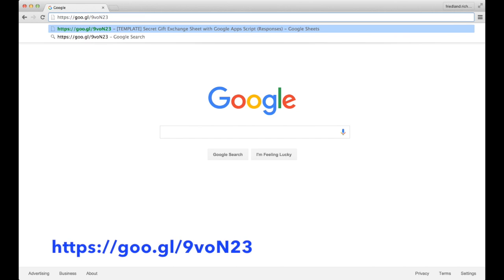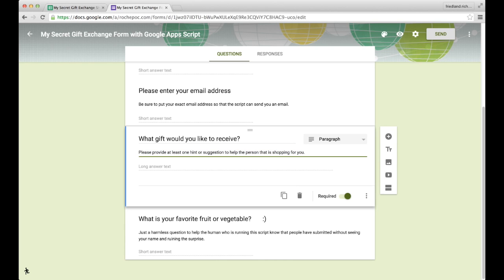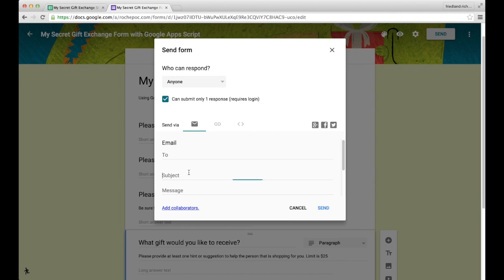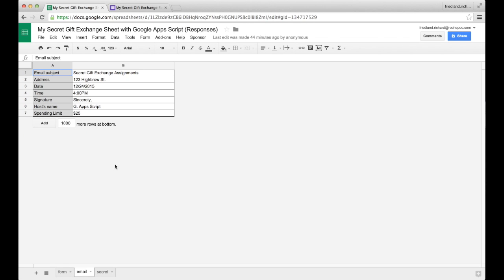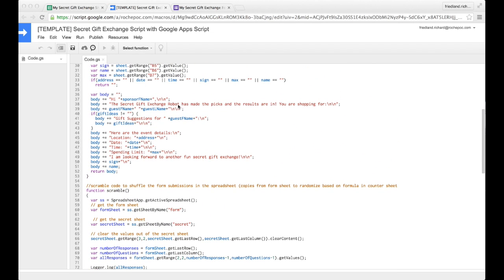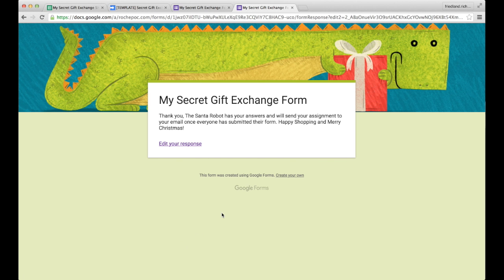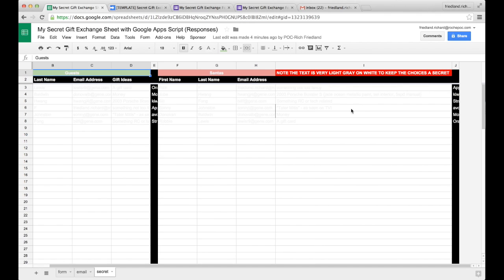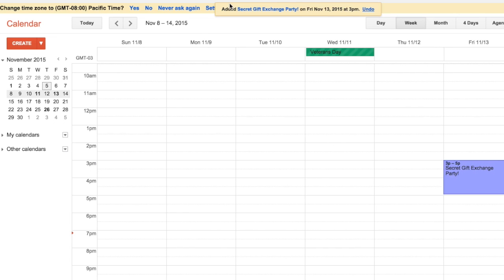Secret Gift Exchange with Google Apps Script Instructions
***October 2022 Update*** I have created an updated version of this script that has a number of improvements. Please see the new video and script here:

This video will show you how to use my Secret Gift Exchange with Google Apps Script. It is easy enough for anyone to do it.

Let me know if you have any questions or comments. I hope you enjoy!